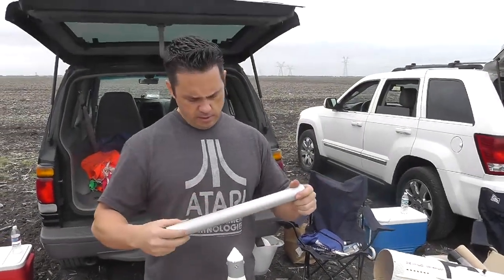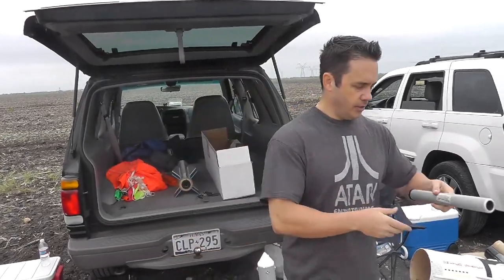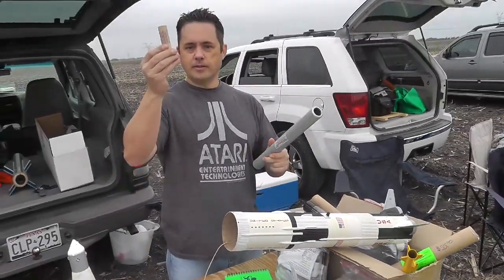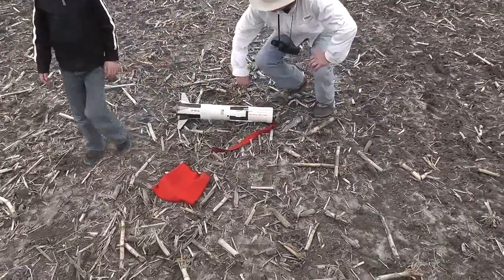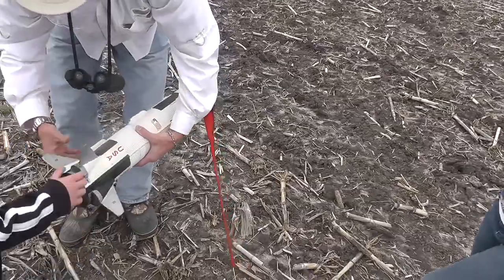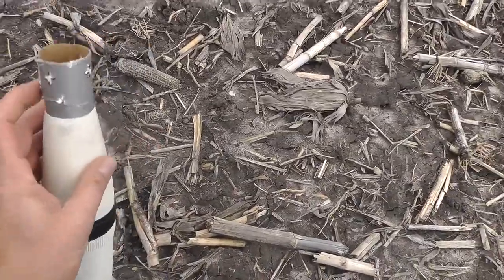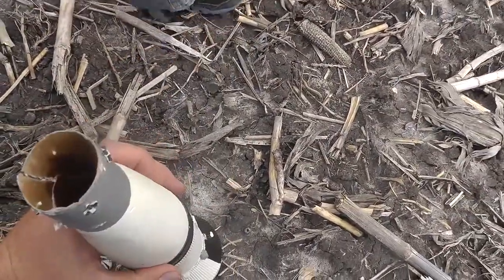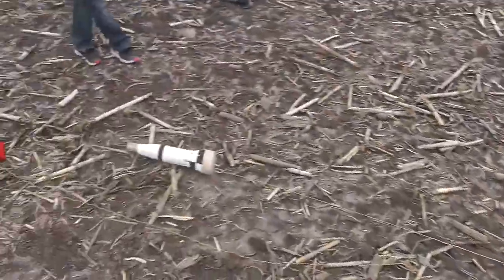Saturn V Launch #7 Flown On I-297 SK Motor - 2,834 feet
This was the 7th flight of our modified Estes Saturn V Rocket.  I chose a CTI I-297 SK motor.  The last flight was on a I-170 SK and it flew great.  This is a 5 grain motor and it was gusting about 17 mph.  We go to fly, not stand around and wait for perfect weather.